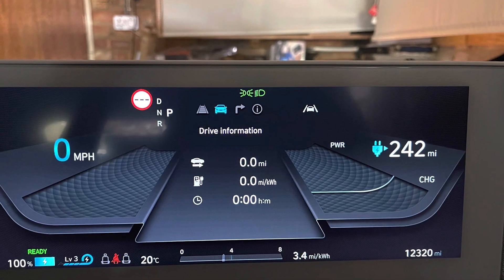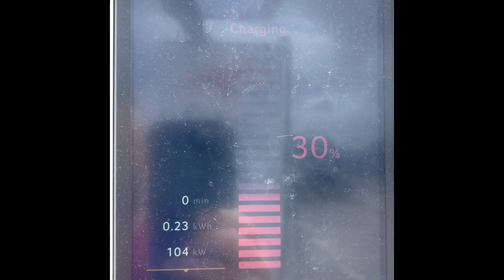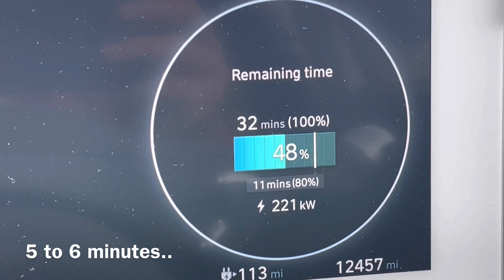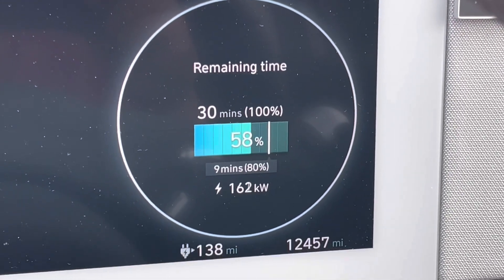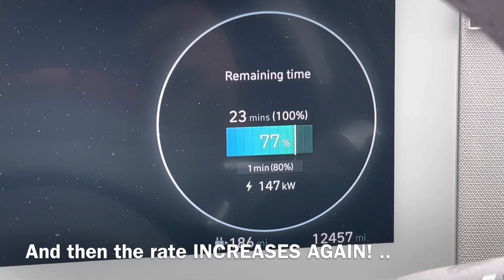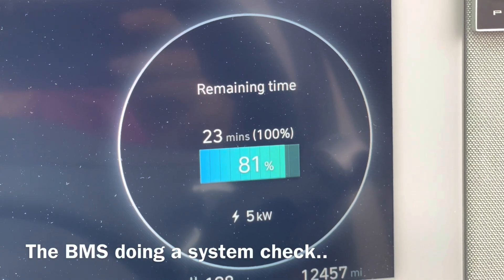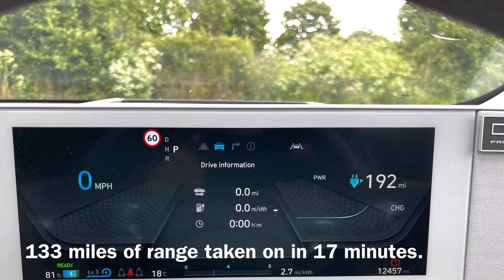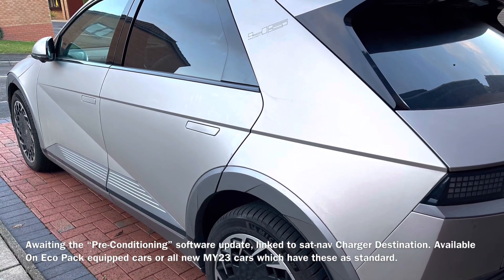Hyundai Ioniq 5. UK Review. Part 9. Fast Charge Summary.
Hyundai Claim 0-80% fast charge capability for their Ioniq 5. Yes, it CAN do this but only in a specifically narrow window of high enough ambient temperatures and not too high battery temperatures!
There is meant to be a software update coming to “Pre-Condition” the battery to ensure the battery & cooling or heating system maintains the battery temperature at optimum to ensure the fastest charging speeds at any time of year. Not just in the summer.